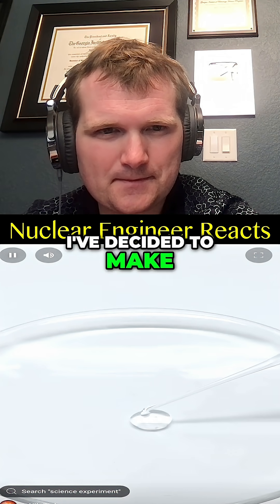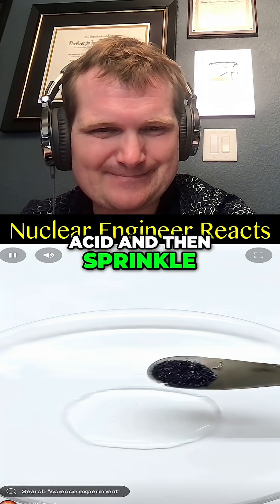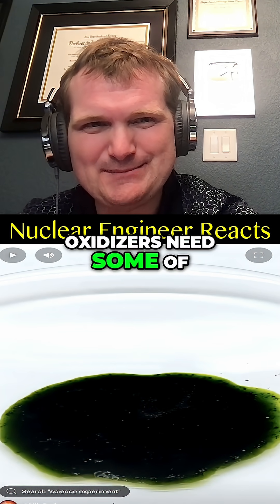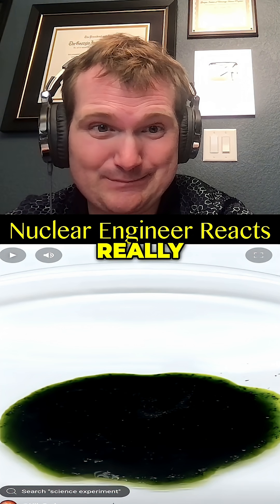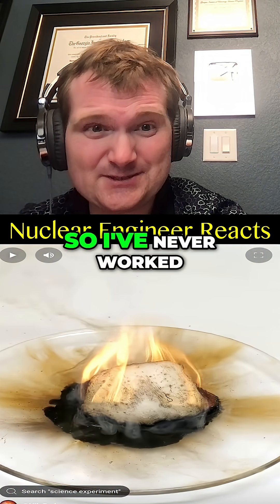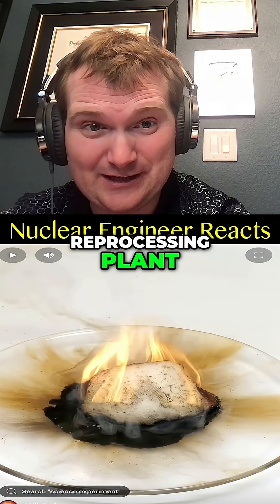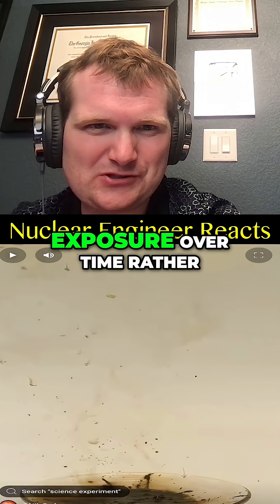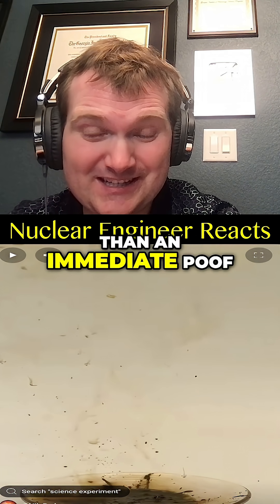Don't Touch this Chemical or It Will Explode - Nuclear Engineer Reacts to NileRed